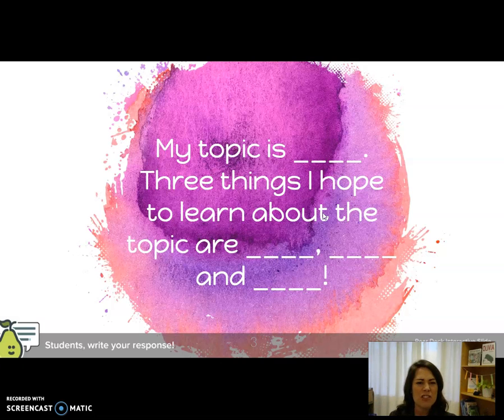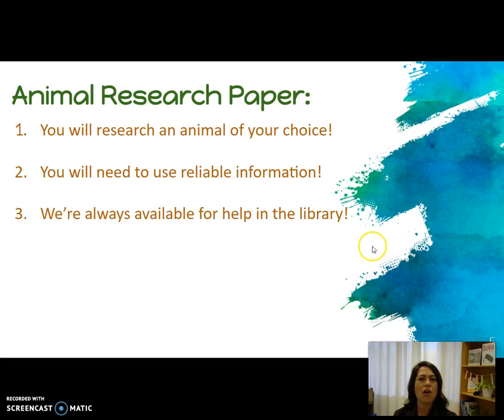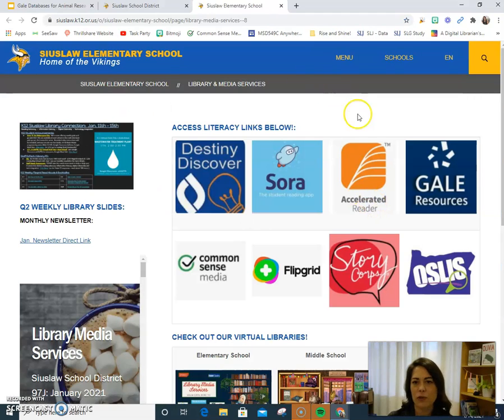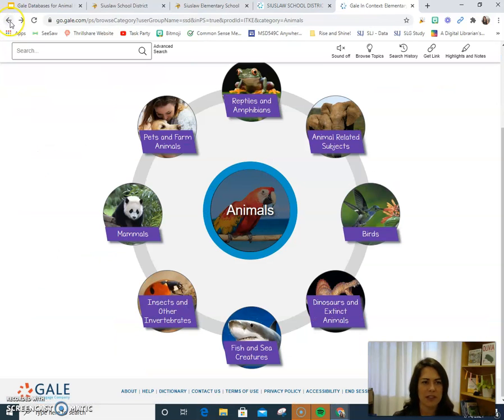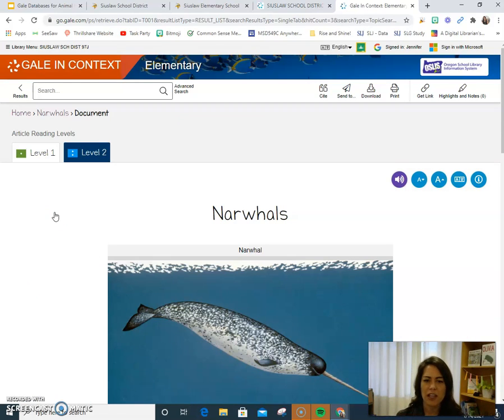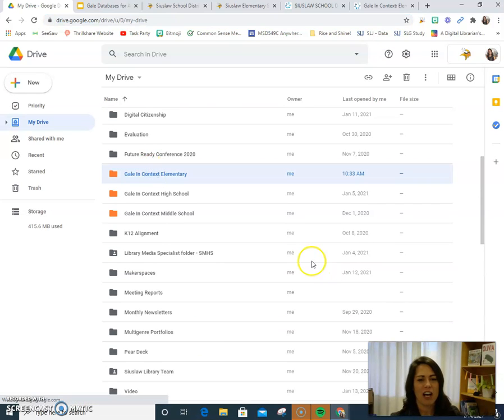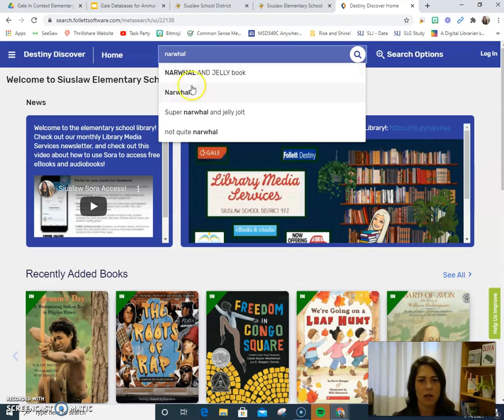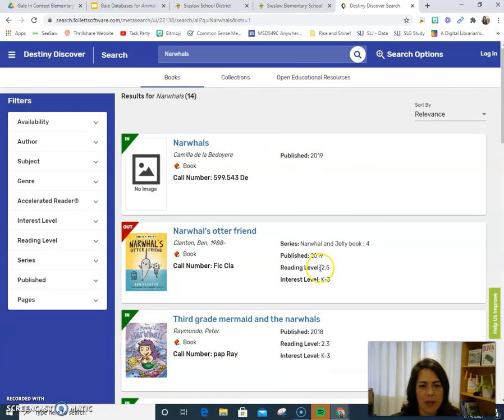Gale Databases and 3rd Grade Animal Research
Ms. McKenzie works with 3rd grade research Rockstars to explore animals using the Gale Databases!